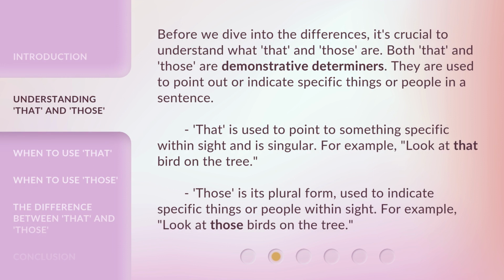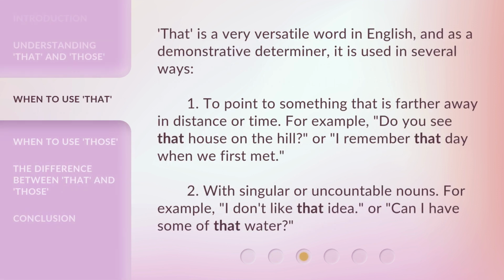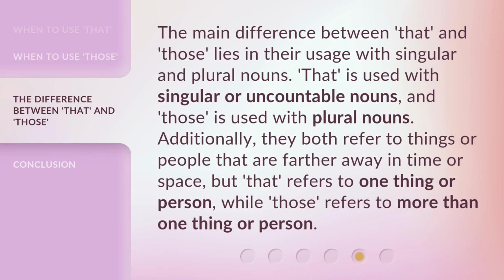'That' vs 'Those': Nailing Your Demonstrative Determiners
Mastering 'That' vs 'Those': A Guide to Demonstrative Determiners • Learn how to use 'that' and 'those' correctly in English with this comprehensive guide to demonstrative determiners. Enhance your communication skills and avoid common mistakes by understanding the differences and usage of these two words.

00:00 • Introduction - 'That' vs 'Those': Nailing Your Demonstrative Determiners
00:36 • Understanding 'that' and 'those'
01:16 • When to use 'that'
01:48 • When to use 'those'
02:18 • The Difference between 'that' and 'those'